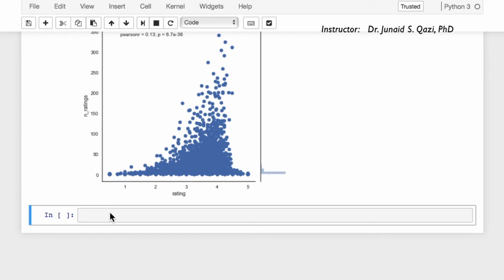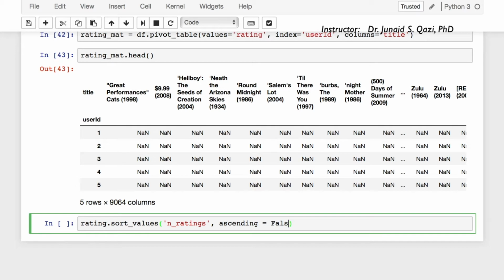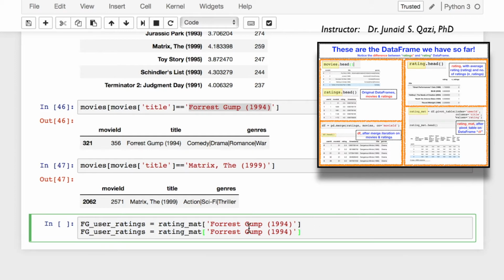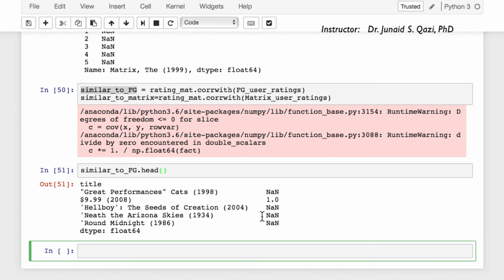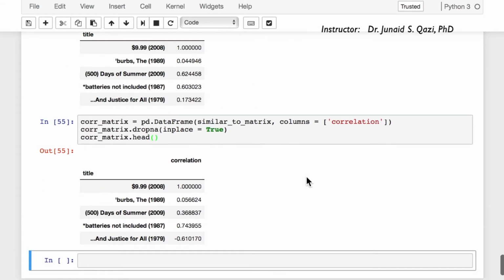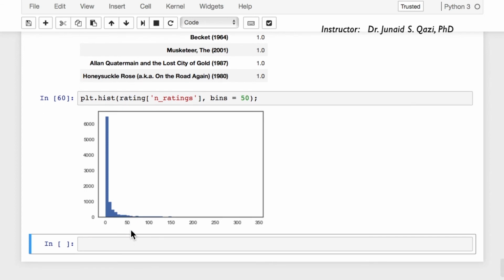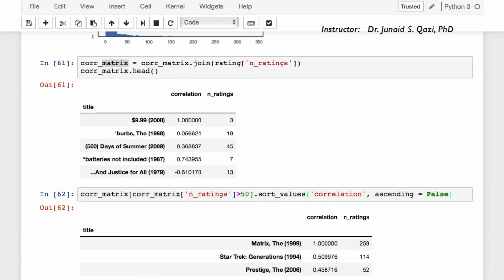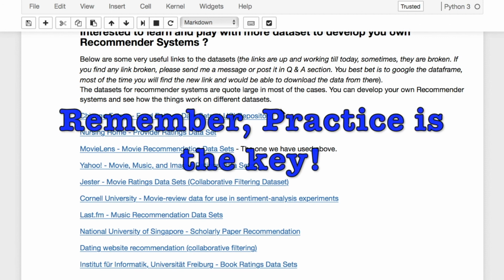Lecture_97: 2 2 RecommenderSystems Sys P 2 (machinelearning